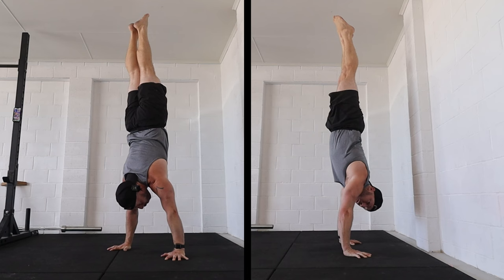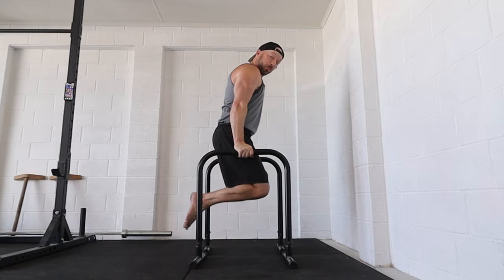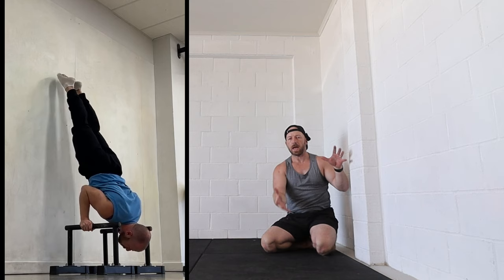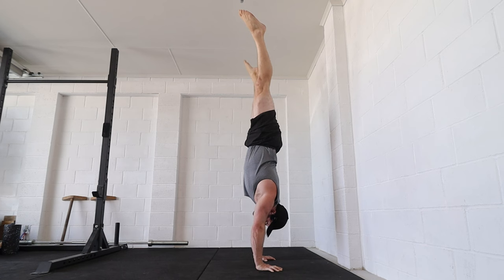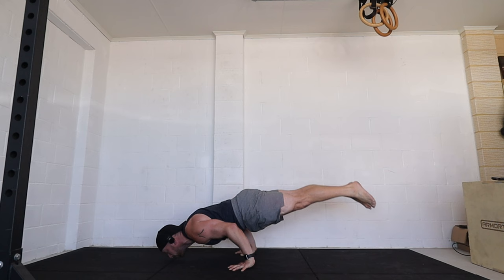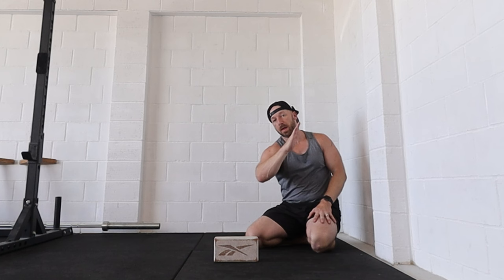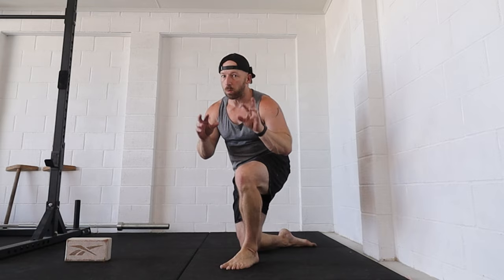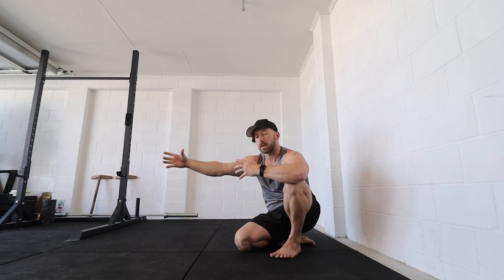5 Reasons WHY YOU CANT Handstand Push UP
HANDSTAND PUSH UP MISTAKES This is Why You Can't HSPU.

- Handstand Balance
- Handstand Press
- Handstand Push Up
- Ring Strength
- Mobility